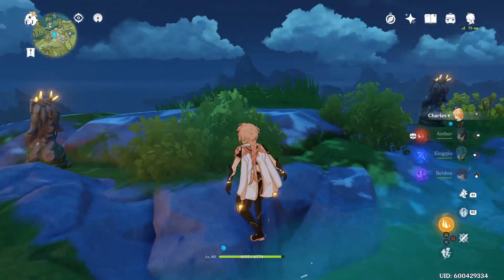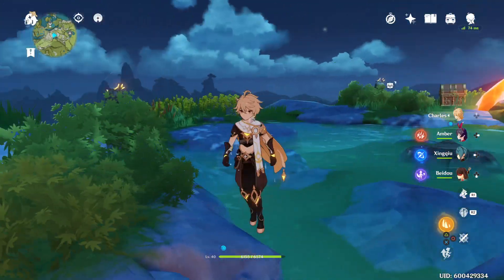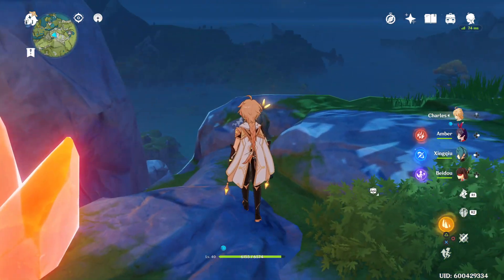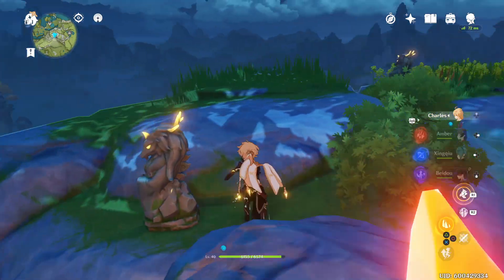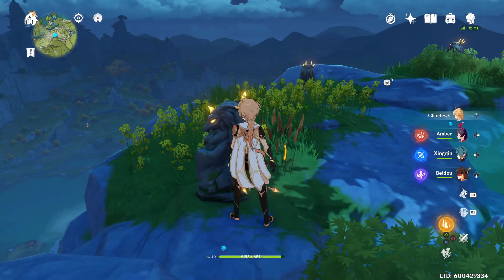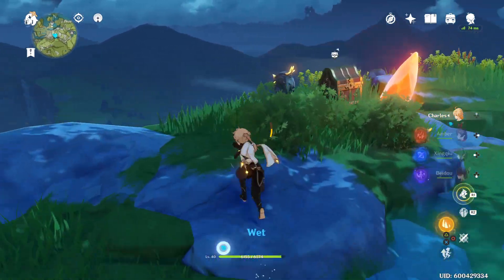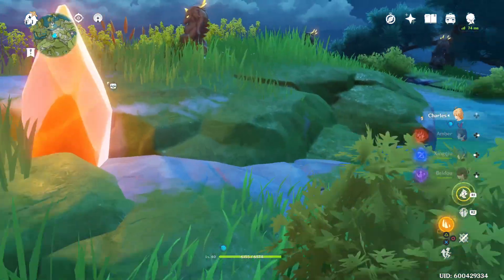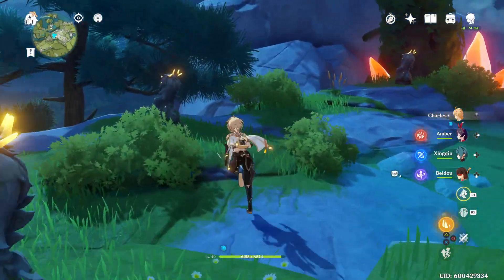Genshin Impact Geo statues direction puzzle